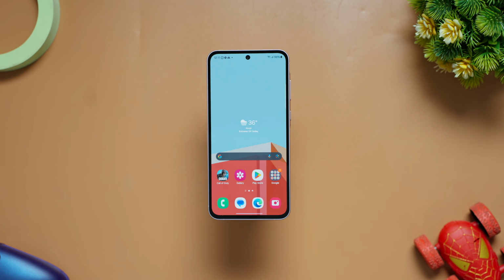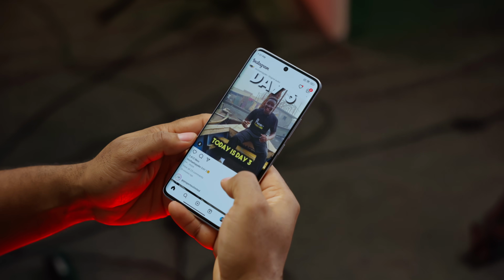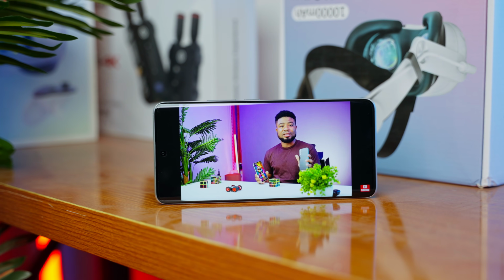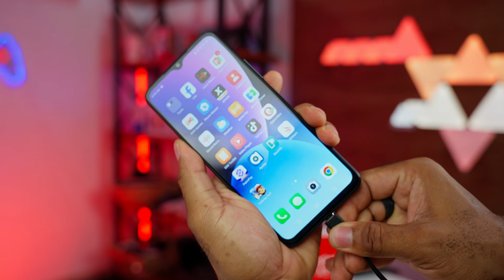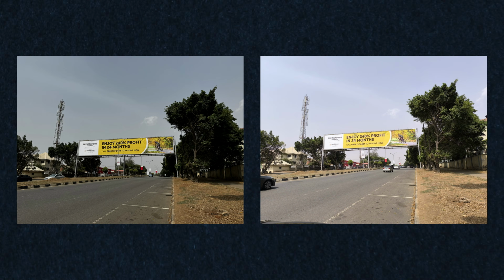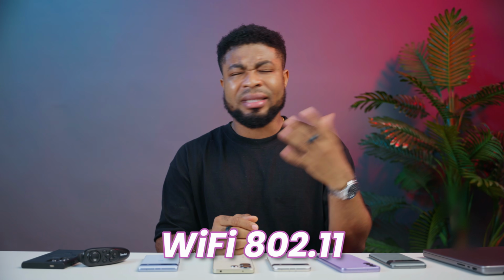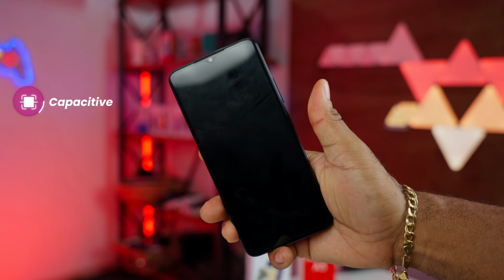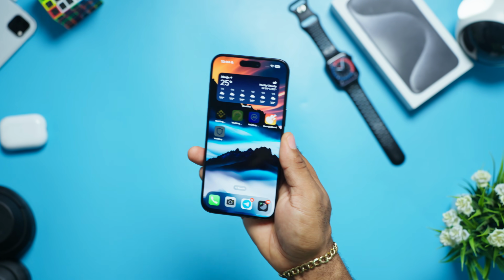Ultimate Phone Buying GUIDE 2025 - Avoid These HUGE Mistakes!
Galaxy A55
Ever felt like you need a Ph.D. to understand smartphone specs? Say goodbye to tech confusion and hello to smartphone mastery! 🎓
In this video, we're pulling back the curtain on the mysterious world of smartphone technology. No jargon, no nonsense - just crystal-clear explanations that'll transform you from a confused consumer to a savvy tech expert. 🕵️‍♂️💡

:::::::::: Timestamps ::::::::::
00:00 - Intro
00:43 - Displays
01:00 - How are smartphone Displays Measured
01:13 - Smartphone Display Resolution Explained
02:01 - Display Pixel Density Explained
02:29 - LCD vs OLED vs AMOLED Explained
05:07 - Refresh Rate Explained (Hz)
06:22 - Bezels, Notches and Aspect Ratio Explained
08:01 - Ram and Storage
08:09 - Smartphone RAM Explained
08:30 - How to Determine How much RAM You Need on Your Smartphone
09:04 - Smartphone Storage Explained
10:34 - Processors Explained
11:014 - Smartphone CPU Explained
11:40 - Smartphone GPU Explained
12:09 - Smartphone Processor Examples
12:58 - Batteries Explained (mAH)
13:44 - Factors that Affect Smartphone Battery Life
14:21 - Fast Charging Explained
15:35 - Watts Explained
15:40 - Fast Charging Rules for Smartphones
16:20 - Smartphone Battery Maximisation Tips
17:13 - Smartphone Cameras Explained
17:46 - Megapixels Explained
18:14 - Camera sensor size explained
18:44 - Aperture explained
19:13 - Other Camera Features (OIS, Software Processing, Multi-Cameras)
21:00 - Video Recording
21:12 - Video Recording Resolution
21:47 - Video Frame Rate explained (fps)
22:32 - Connectivity
22:55 - Smartphone Network Generations (3G, 4G, 5G)
23:54 - Wi-Fi Explained (generations)
24:56: - Bluetooth Explained
25:19 - NFC Explained
25:46 - Build Quality and Smartphone Designs
26:38 - IP Ratings Explained
27:16 - Picking a Smartphone based on build guide
27:31 - Smartphone Security (Biometrics)
27:49 - Fingerprint Scanners and Types
28:37 - Face Unlocks and Types
29:40 - Software and User Experience
30:03 - Android OS
31:07 - iOS
32:10 - How to Choose the Best Smartphone OS for You

::::::::::  E Q U I P M E N T   I   USE  ::::::::::
Sony FX6
Sony A7S III
Sony A74
MixPre 6 II